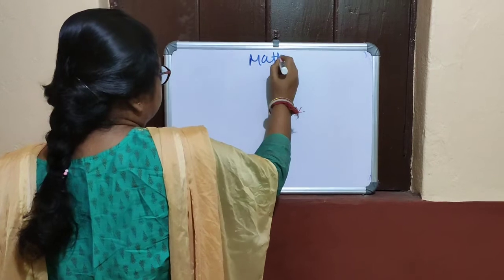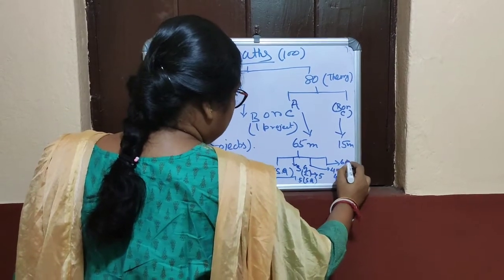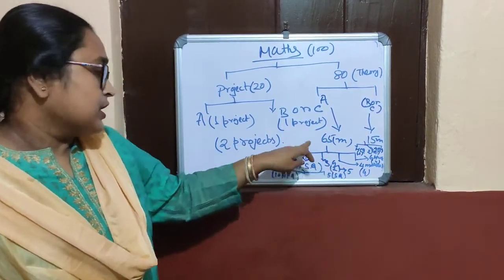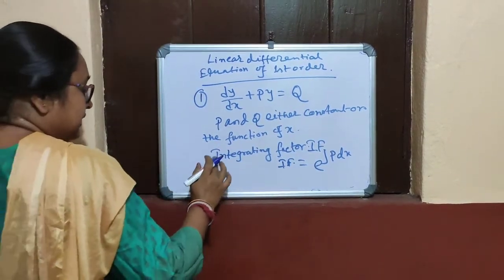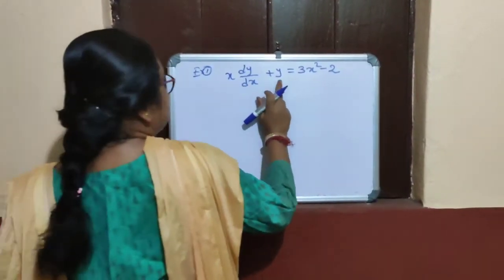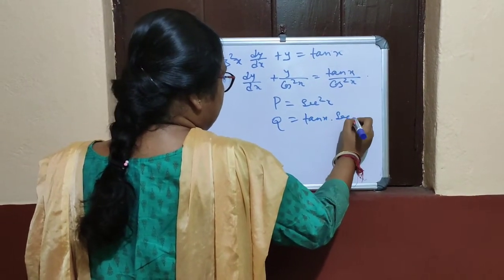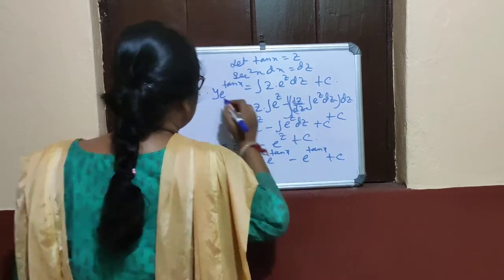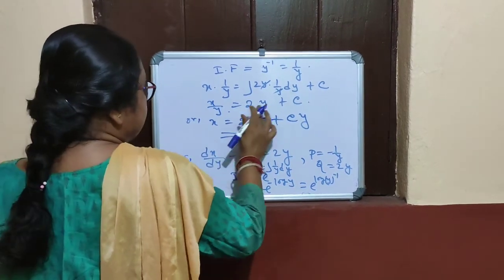Differential equation || Class 12 || Lecture 4 || Jhumki Ma'am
Chapter: Differential equations for class 12

Video & editing - Sumedha Bhattacharya

Hope you will learn something new from this video.